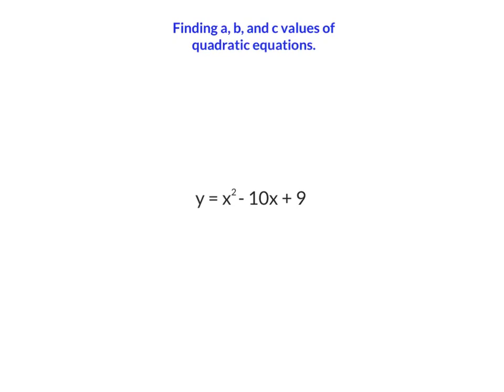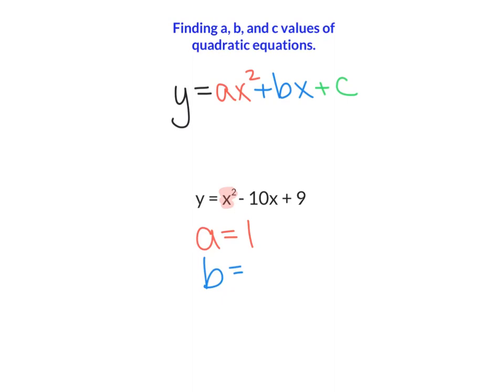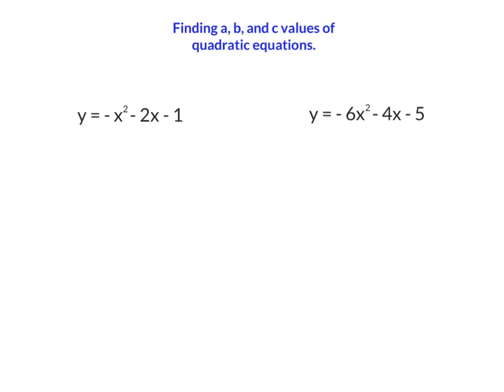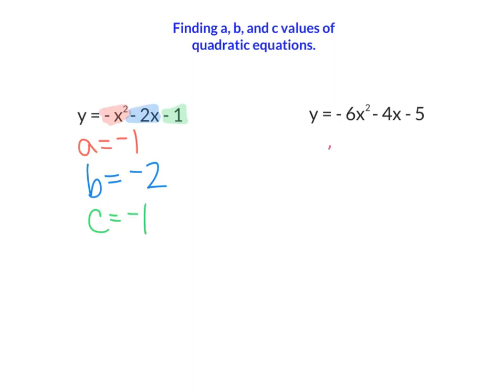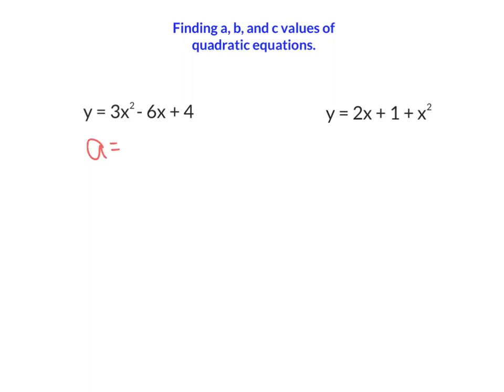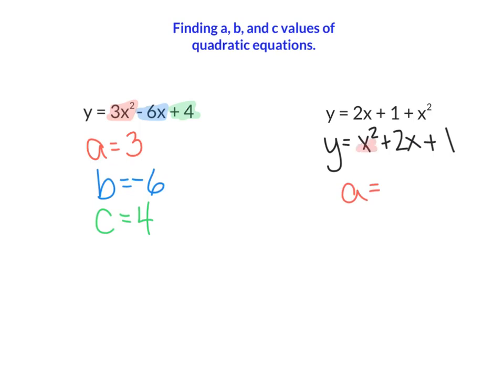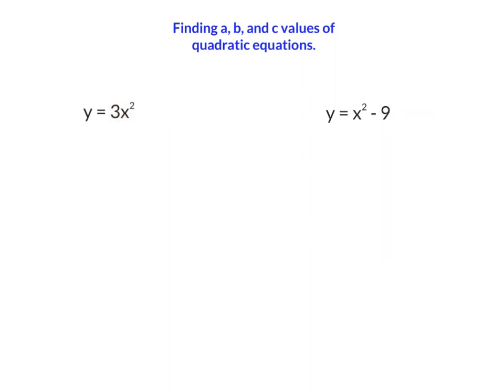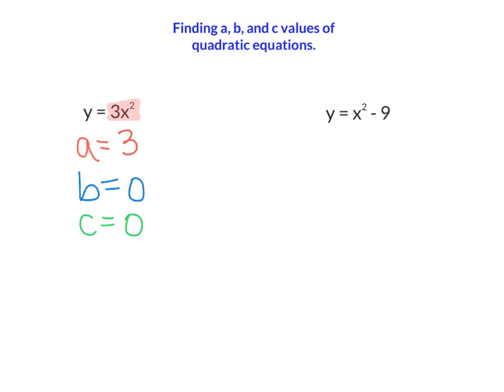Finding a, b, and c of a quadratic equation